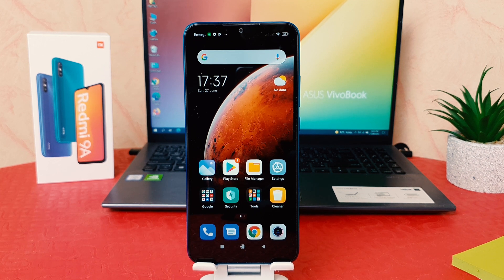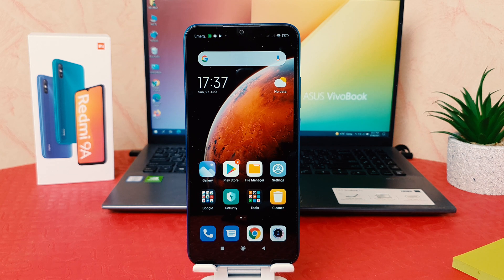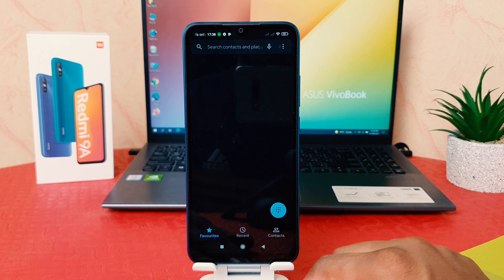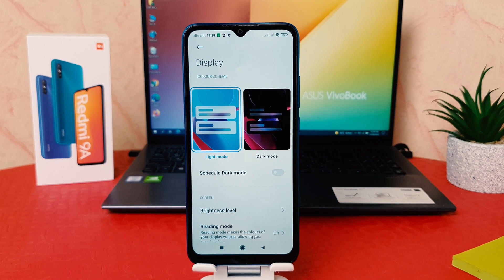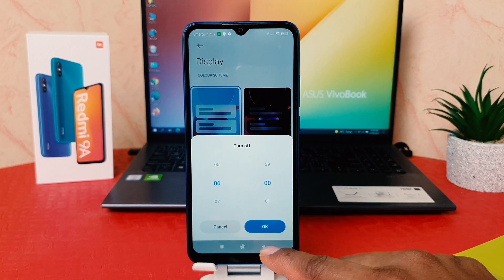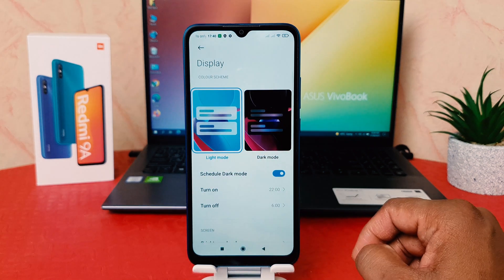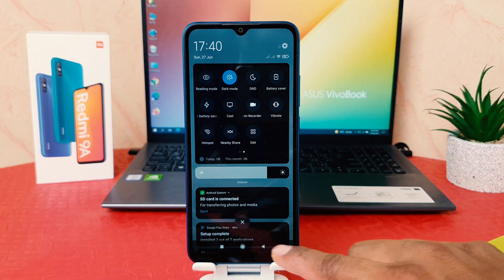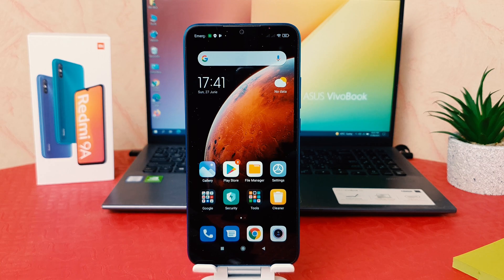How To Enable DARK MODE Xiaomi Redmi 9A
In this video I am going to share with how to enable Redmi 9A Night mood.